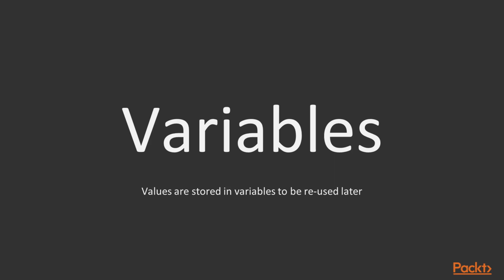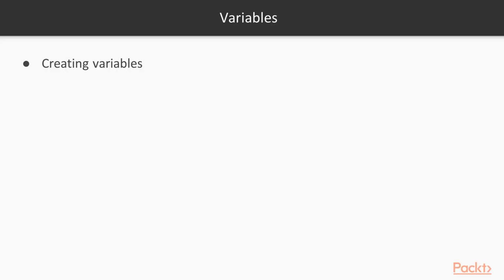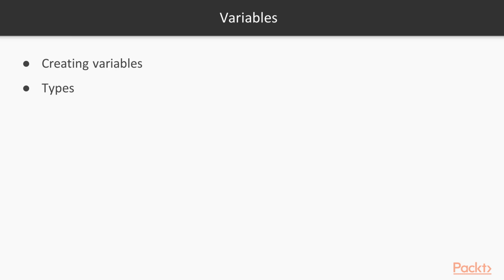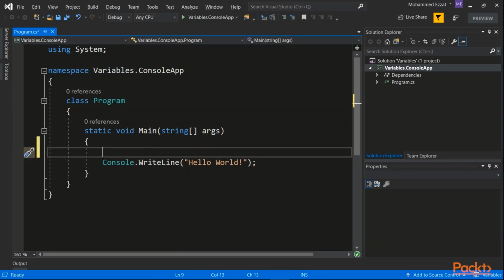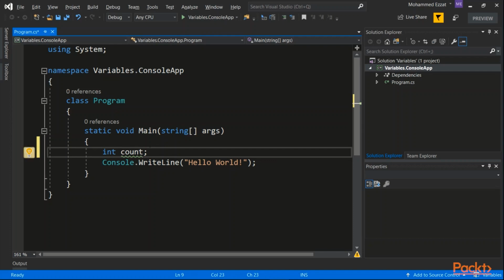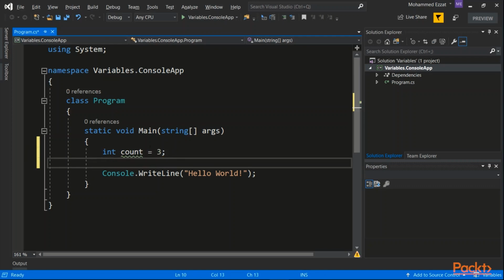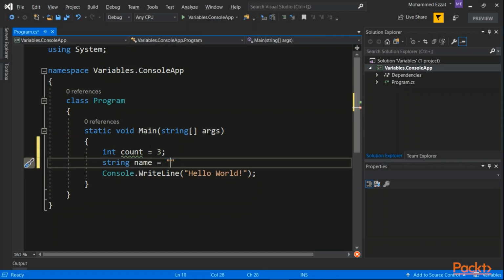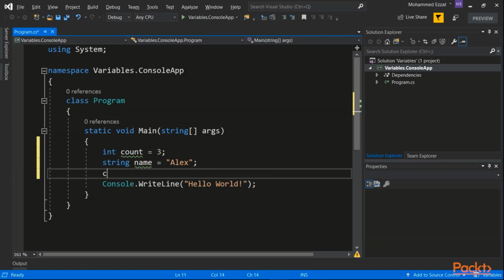Learning C# 8 and .NET Core 3.0: Create Variables and Types | packtpub.com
This video tutorial has been taken from Learning C# 8 and .NET Core 3.0. You can learn more and buy the full video course